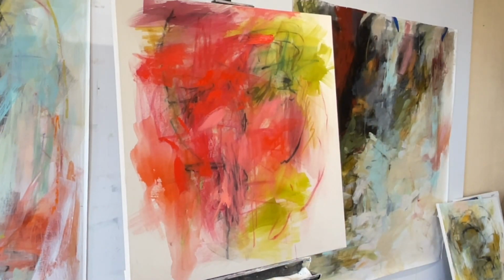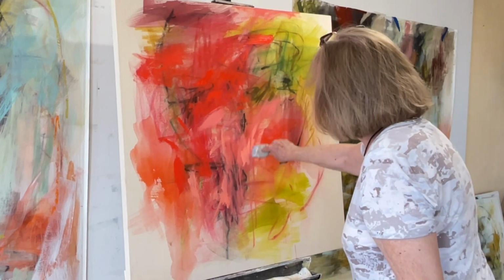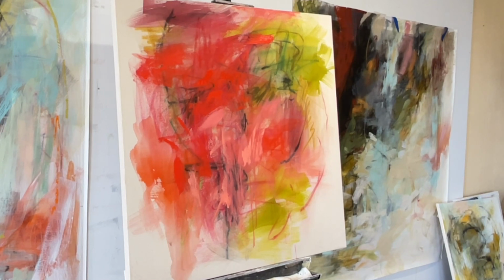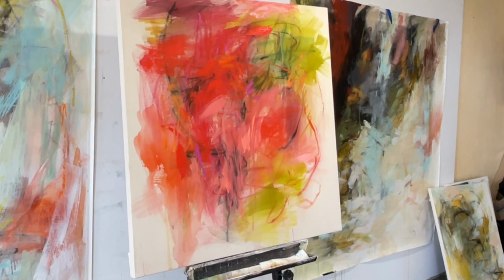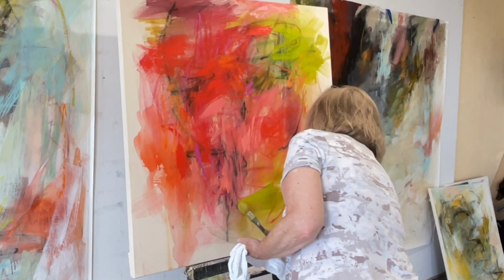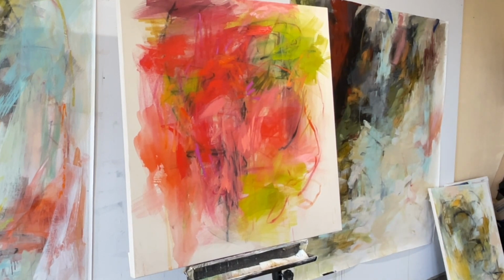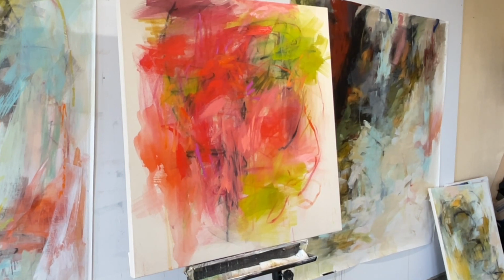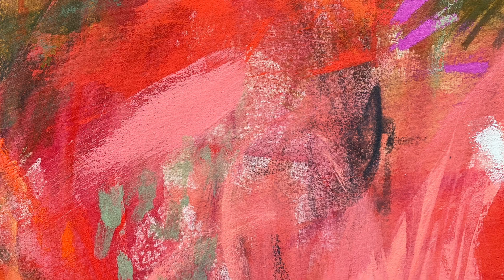Flower Power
I've used one of my pastel floral paintings as inspiration for this work on canvas.  I worked on natural canvas coated with clear gesso for my surface.  I'm showing how I work with a variety of brushes and even some mark making with pastels on canvas.

I teach online and in person workshops on abstraction, abstract florals, soft pastel and acrylic painting,